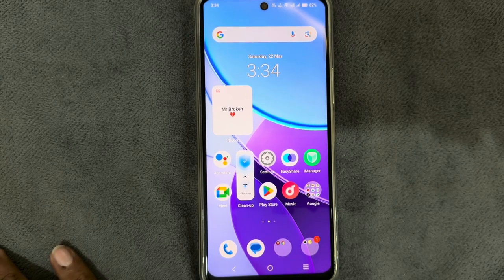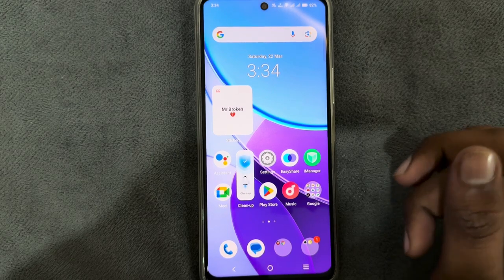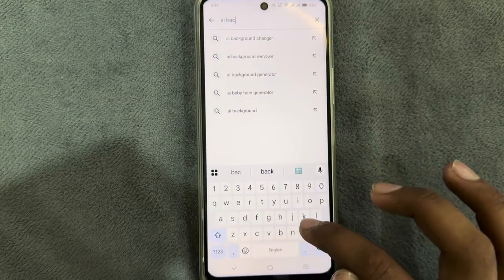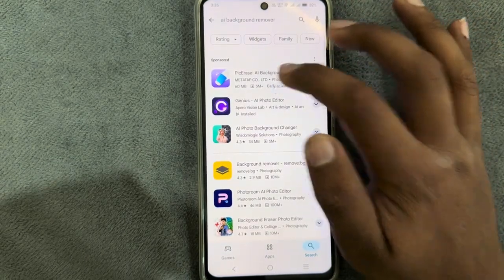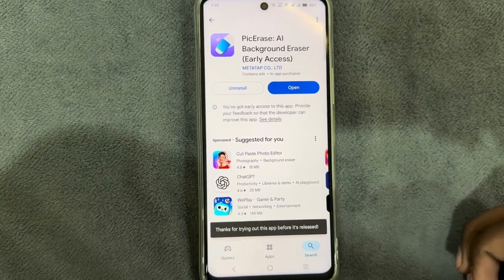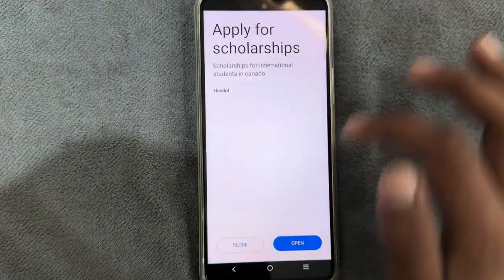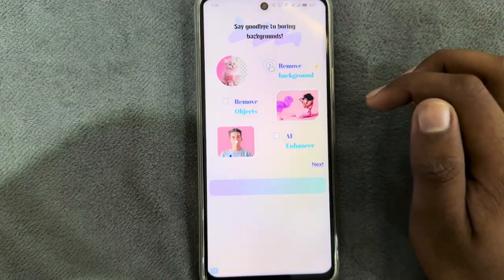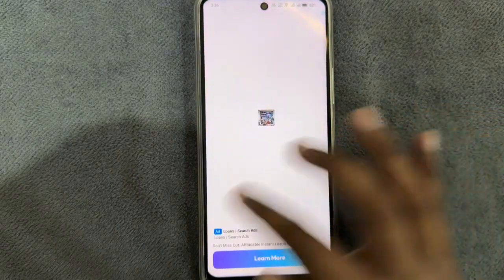How to Remove Photo Backgrounds Using AI Mobile Apps | Easy Tutorial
Video Description Example:

Need to remove backgrounds from your photos quickly and easily? In this video, I’ll show you how to use AI-powered mobile apps to remove backgrounds from photos without any complicated editing!

You’ll learn:

The best AI apps for background removal on mobile

Step-by-step process to erase backgrounds perfectly

How to save and use your edited photos for social media, presentations, and more

Tips to get clean and professional results every time

Perfect for content creators, online sellers, and anyone who wants to make their photos pop!

Want me to recommend the best apps or help you draft a script?